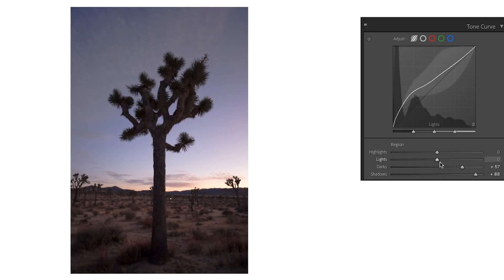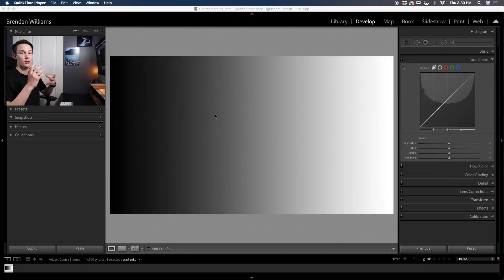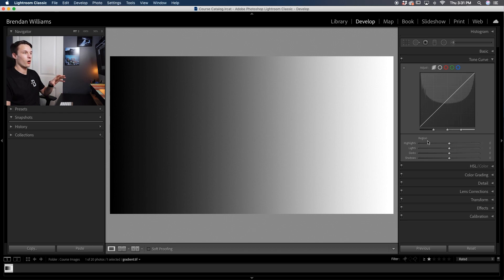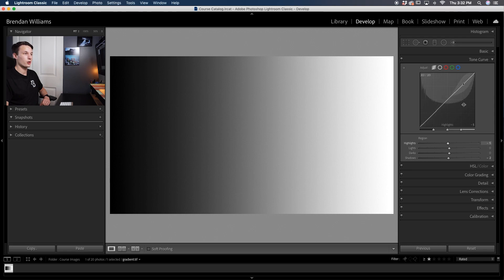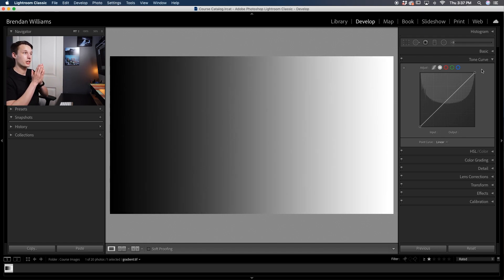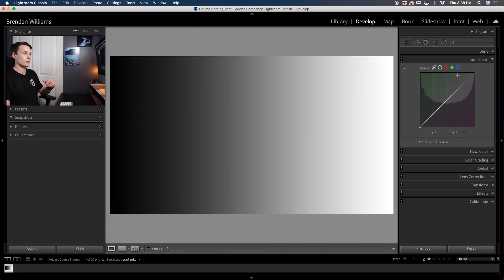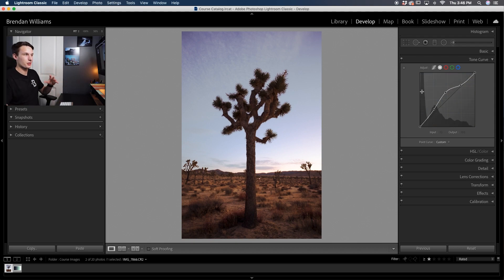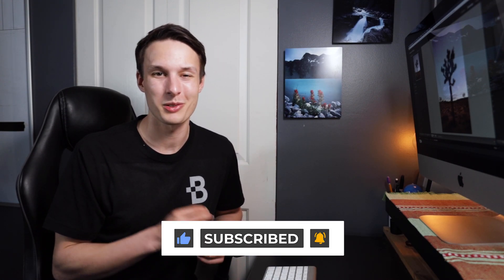Using The Tone Curve To Improve Your Photo Editing - A Complete Guide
The tone curve is found across all types of editing programs from Lightroom, Photoshop, Luminar, Capture One and more. Since it works the exact same between every program, learning how to use it is an essential skill to add to your photo editing toolkit. In this video you'll learn how to adjust the exposure and colors of your photos using the tone curve. With some surprisingly easy techniques, you'll have better-looking edits in less time.

To make the process easy, I'll show you how to edit the brightness of your photo with a tone curve and a gradient. This way you can easily visualize exactly what's going in throughout the different exposure ranges. Once you have a good handle on this, we'll dive into editing a real image from scratch, only using the tone curve. With this you'll clearly see how much you can do with the tone curve, and you'll be guaranteed to start using it more when editing photos in Lightroom!

Timestamps
0:00 Intro + Overview
1:21 How The Tone Curve Edits Exposure & Contrast
5:47 Editing Color With The Tone Curve
8:30 Editing A Photo Using The Tone Curve
10:24 Adding Color To The Photo
12:42 Final Thoughts